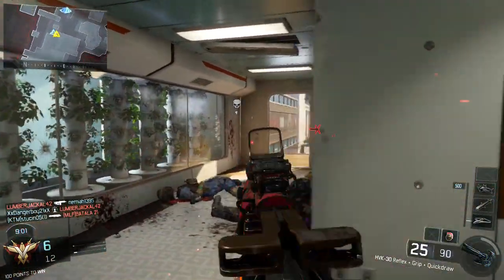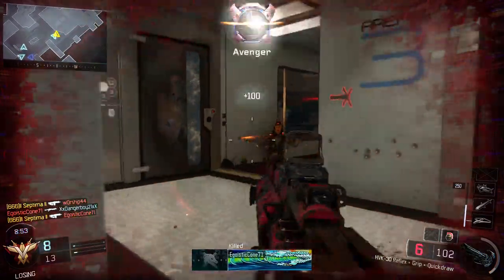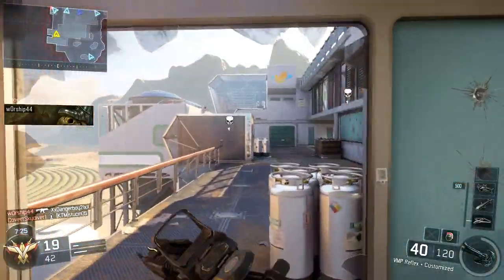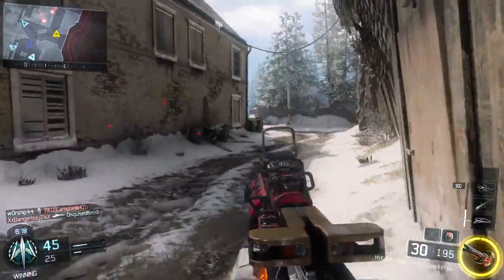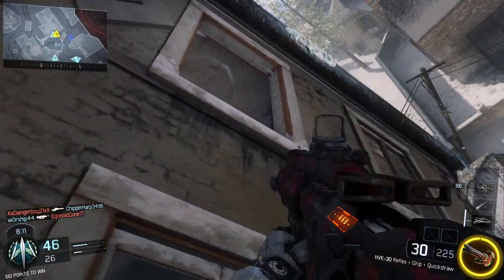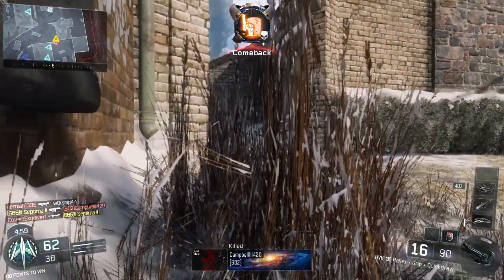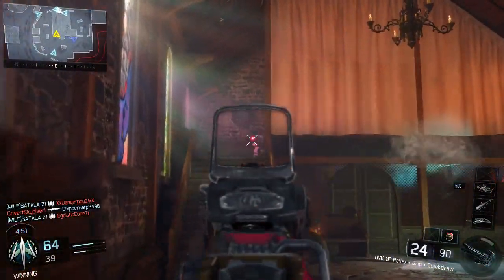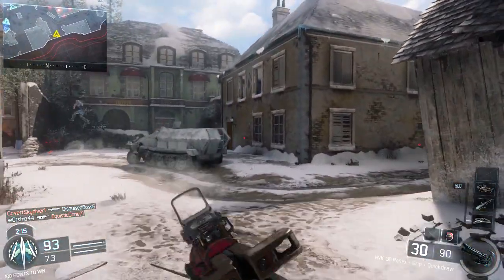Rolling on Molly 101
- Video uploaded by JourneyTrips ( JourneyTrips / JourneyTrips420 )